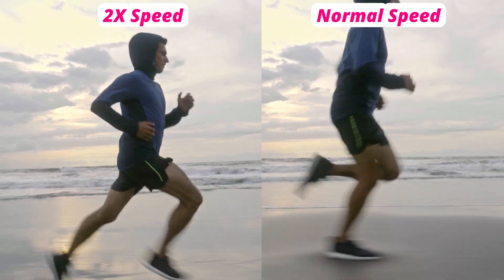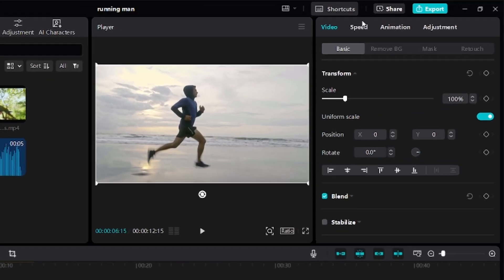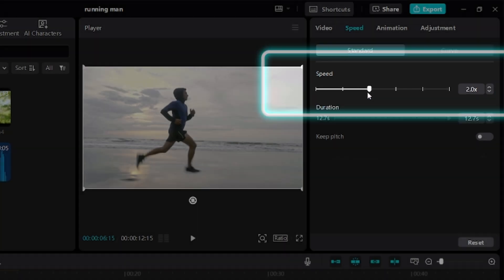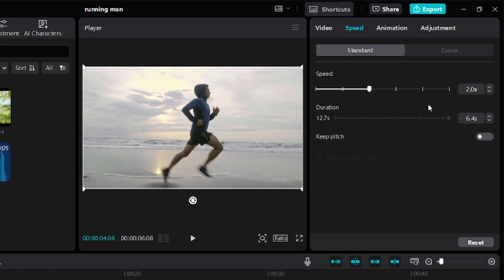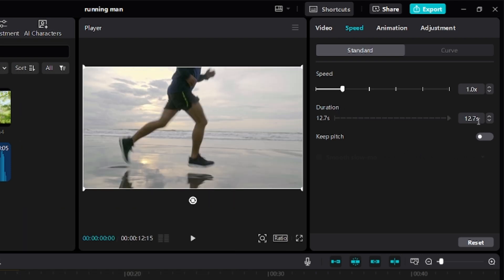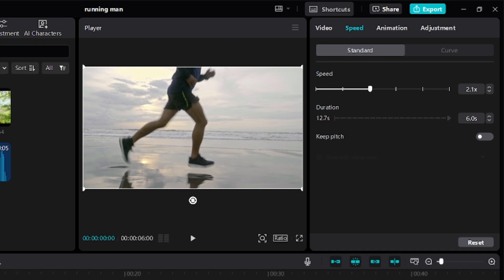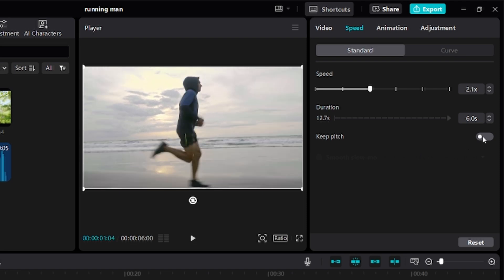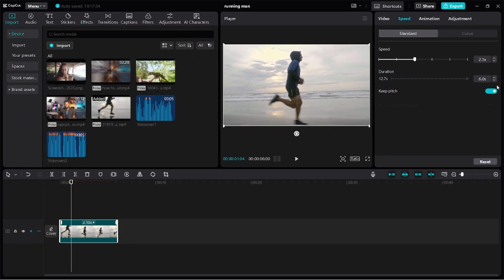How to Speed up (Fast-Forward) a Video on CapCut PC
Description:
Learn how to speed up (fast-forward) your videos in CapCut PC with this simple tutorial! Perfect for creating dynamic time-lapses or emphasizing action, this guide will help you master video speed adjustments effortlessly. Elevate your editing game today!